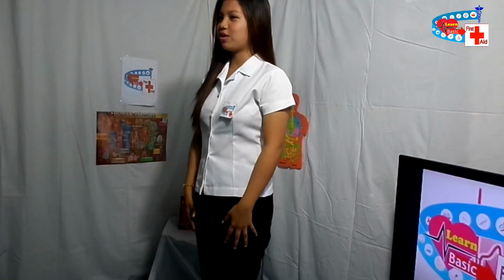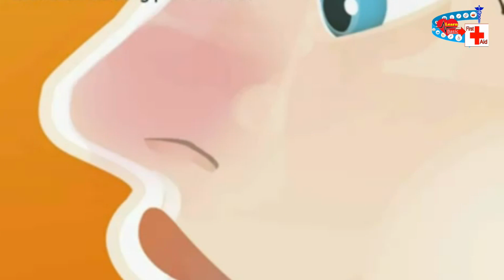Learn Basic First AId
A Major Project in Popular Media
Learn Basic Firts AId
1. first Aid Kit
2. Nose Bleeding
3. Breathing Difficulty
4.Incision Wound
5. Clavicle Fracture

Cast:
Bengco Syril
Cabrera Dianna Camille
Miguel Clinton